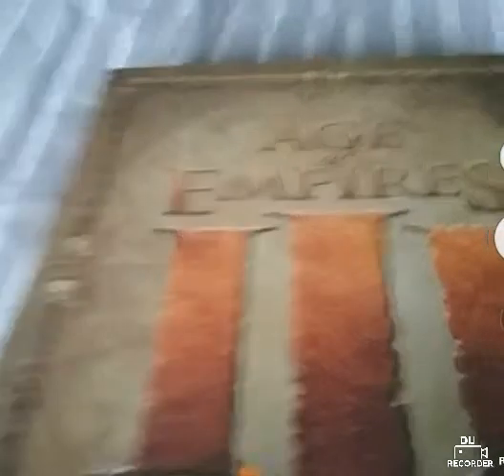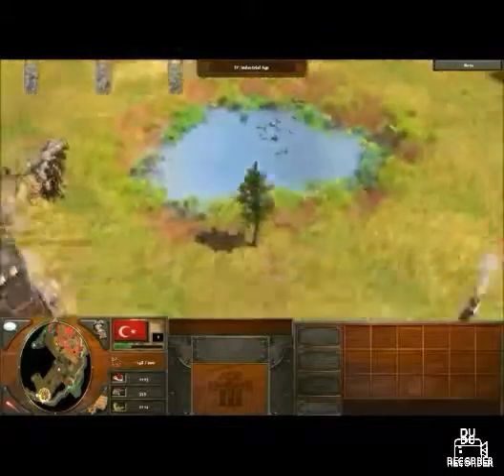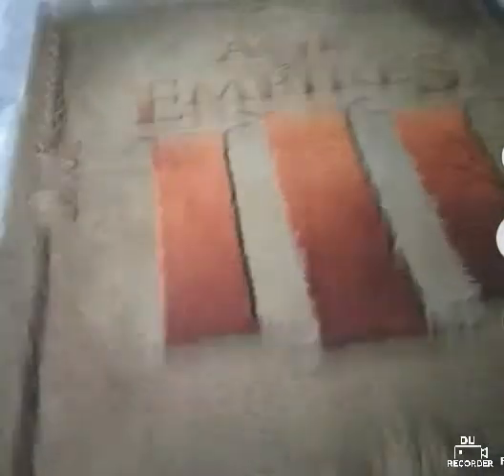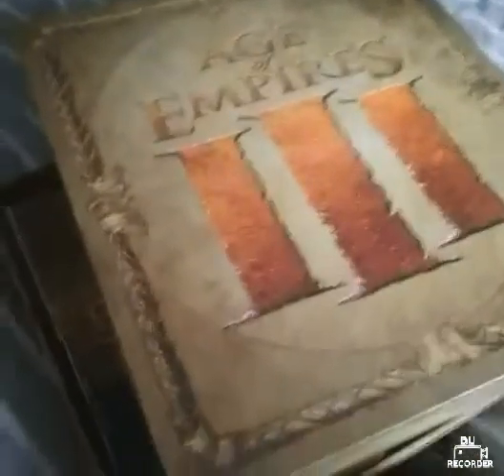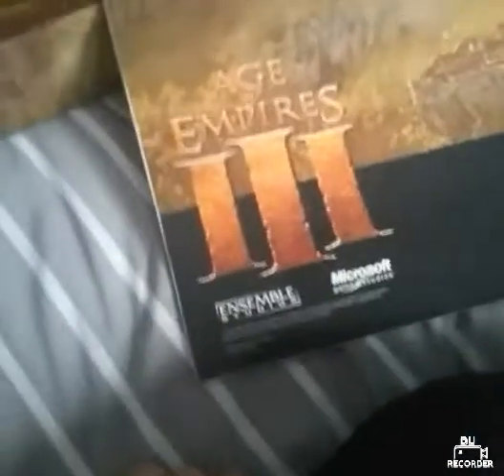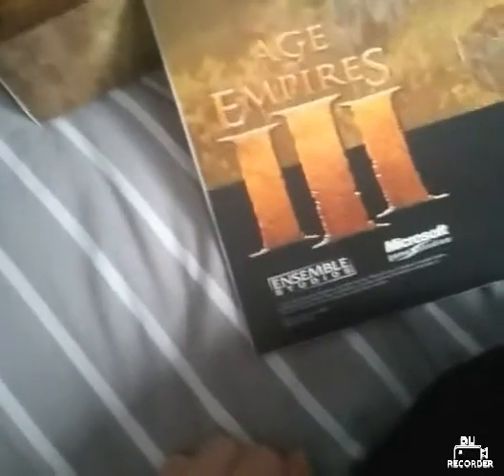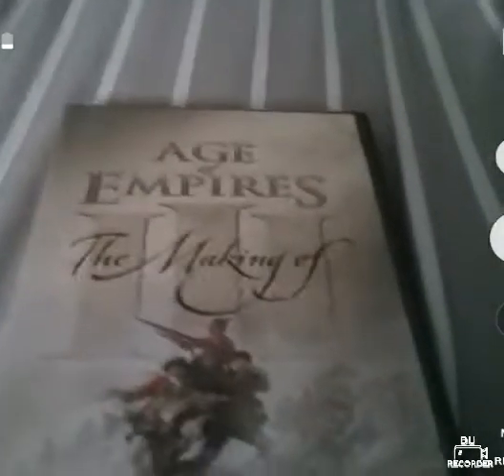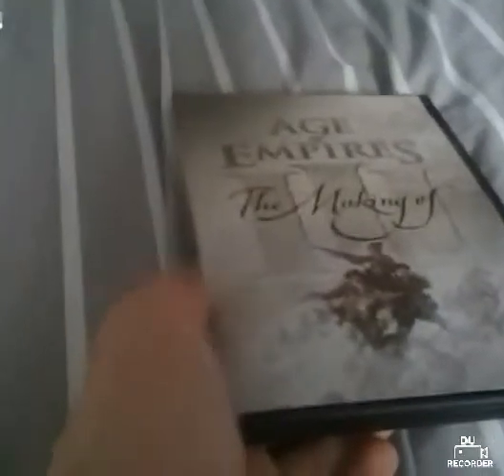Age of empires III: Big box of stuff edition- A for ALFONZO